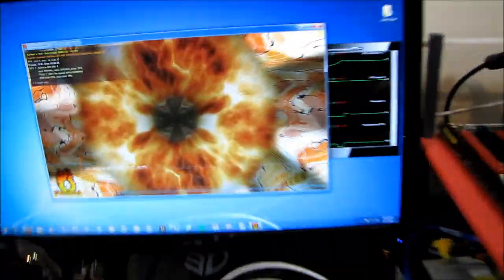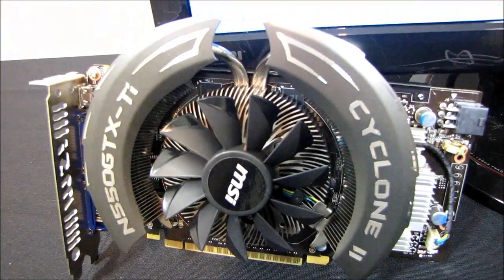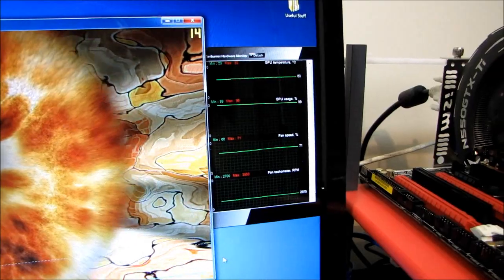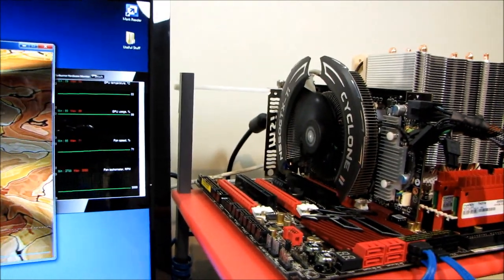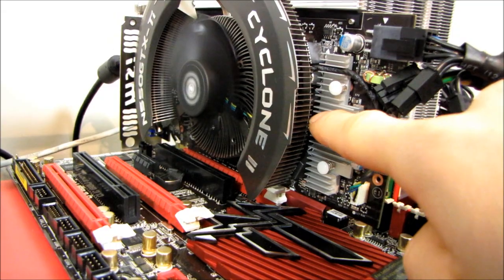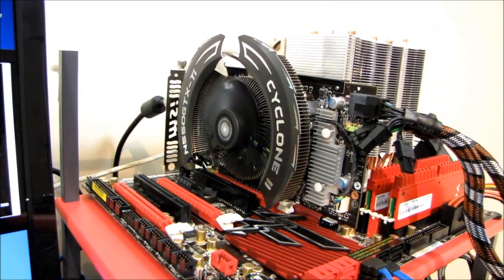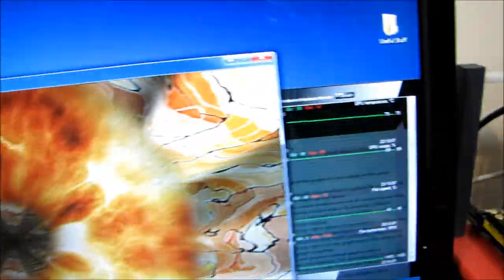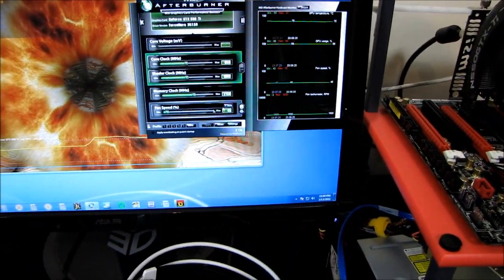NVIDIA GTX 550 Ti Cyclone II vs NVIDIA Reference Cooler Fan Linus Tech Tips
Trying to decide between a reference cooled card or a Cyclone II card? Look no further!